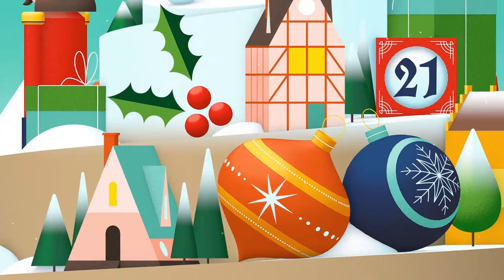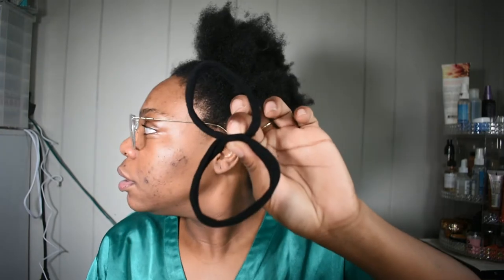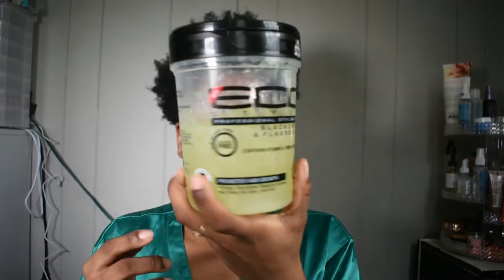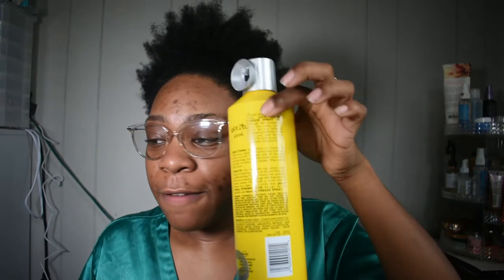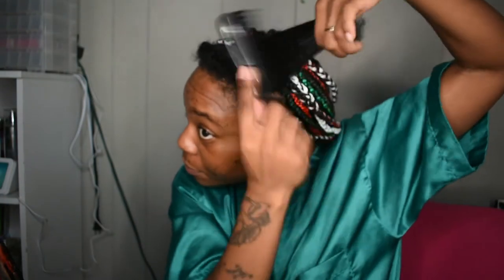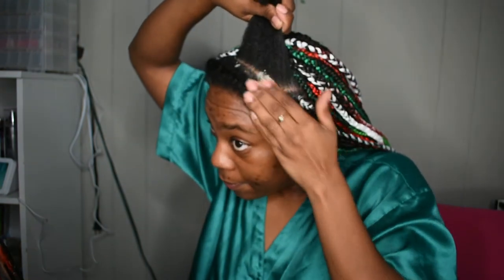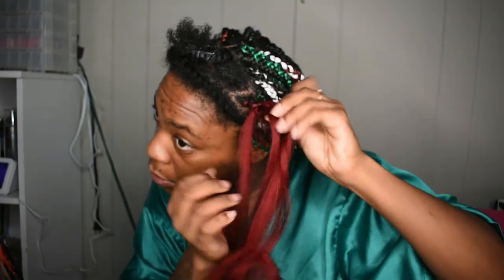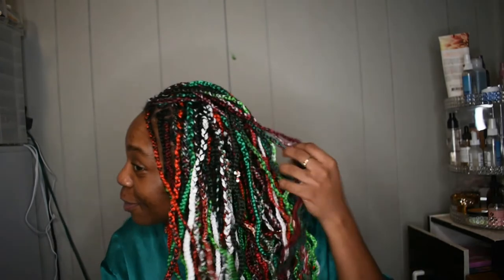Ky’Mas Day 7|RAinbow Sheep New Hair Color?| Vlogmas 2021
Hey Gems it's ya girl Chuckie and I'm back with another. Guysss it’s vlogmas2021 day 7 and we are backkkk with a new Bair color I hope you all enjoy

* Snap: Girl_Anne
*FroTurial download and follow me Chuckies Gem
*INFLUENSTER

|Editing|
* Nikon D3400
*iPhone XR
*Filmora

Sherry Robison
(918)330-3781